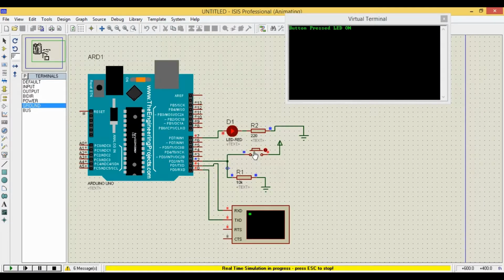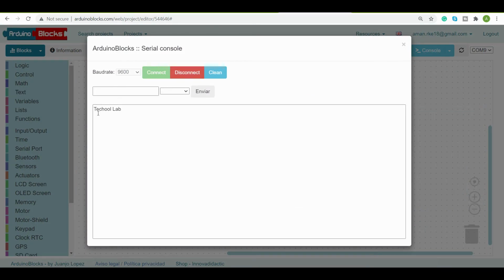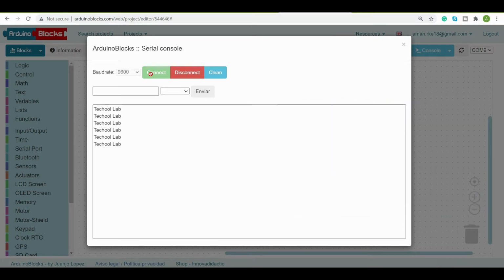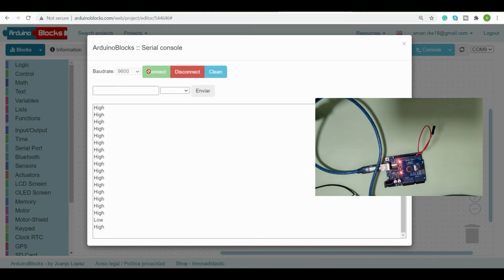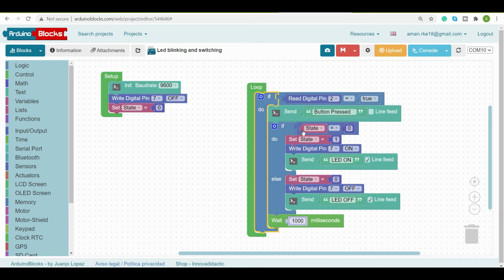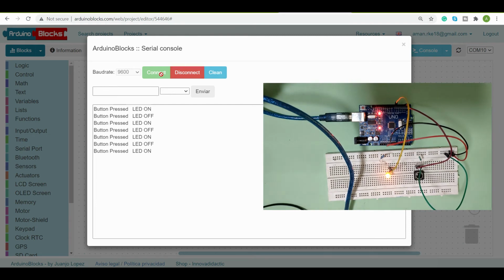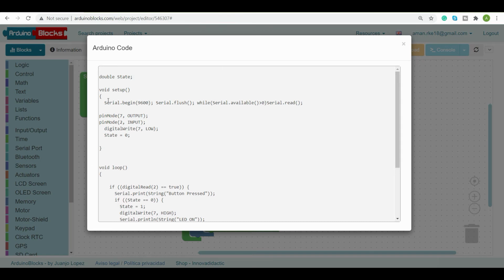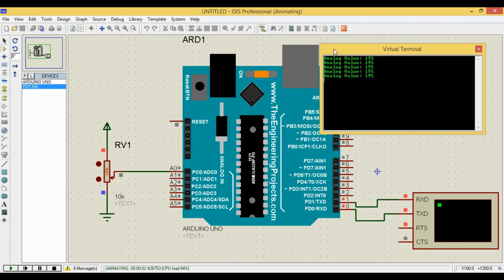How to analyze data on serial monitor on Arduinoblocks?| Arduino Serial Monitor with Button & LED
Arduinoblocks series
Dear Viewers,
The Serial Monitor is an essential tool when creating projects with Arduino. It can be used as a debugging tool, testing out concepts, or to communicate directly with the Arduino board.
In this video, we are going to use the serial monitor of Arduino for analyzing digital data communication between Arduino & push button/LED. The programming part is done using block program on Arduinoblocks.com. The serial monitor console is explained using three different cases of digital signal interfacing button and LED with Arduino Uno board.

You will learn the significance of serial monitor in debugging the program, monitoring the data and allowing you to both send messages from your computer to an Arduino board (over USB) and also to receive messages from the Arduino.
The Arduinoblocks has separate console for serial monitor in the same way as Arduino  IDE  has the Serial Monitor tool integrated with the editor, which means that no external window is opened when using the Serial Monitor. This means that you can have multiple tabs open, each with its own Serial Monitor.

How to use the serial monitor in Arduino?
How to use the serial monitor in Arduinoblocks?
Arduinoblocks programming series tutorials
reading numbers from the serial monitor
Arduino digitalRead Serial Monitor with Button
Using Serial.read() with Arduino
Controlling LEDs using Serial Monitor in Arduino
Serial printing on the serial monitor
Visual programming tutorials for beginners
Block programming tutorials for beginners
STEM Education activities for kids